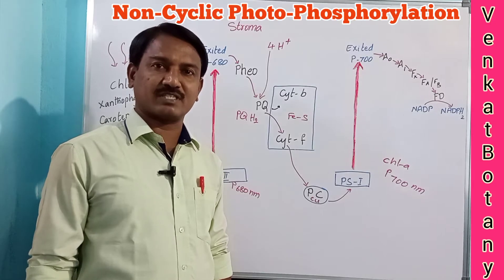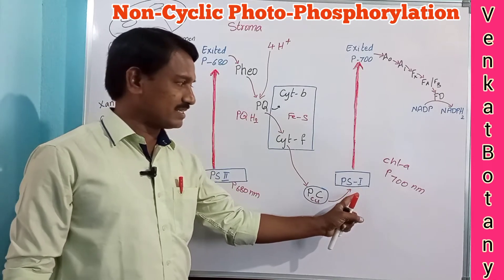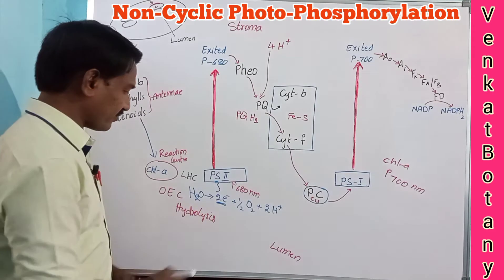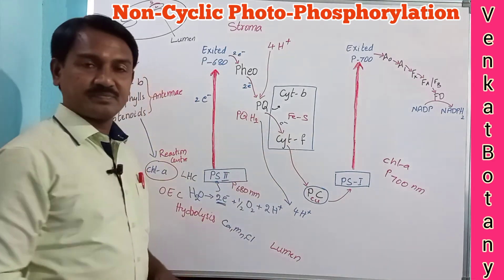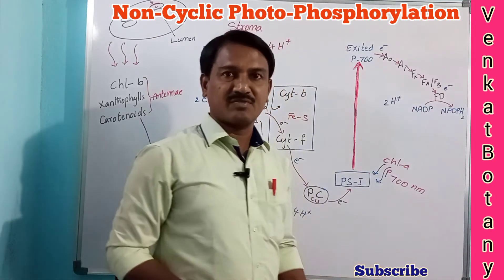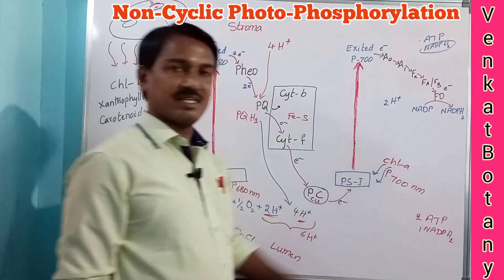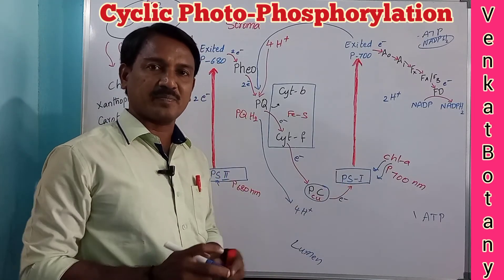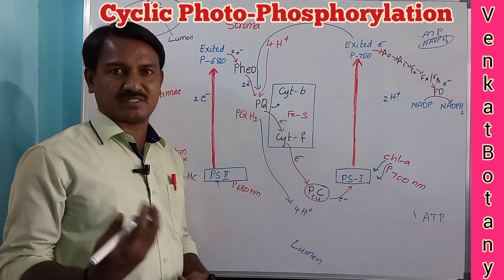Cyclic and Non-Cyclic Photo Phosphorylation | Photosynthesis | NEET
NEET, cyclic and non cyclic photo Phosphorylation, z scheme electron transport system, uphill, downhill, photosynthesis, botany, biology, biology lecture, bio lecture, bio videos, atp synthesis, atp ase